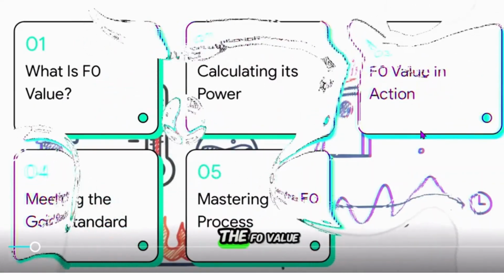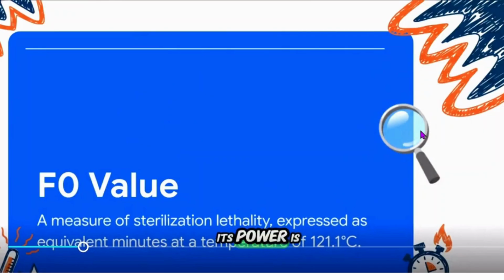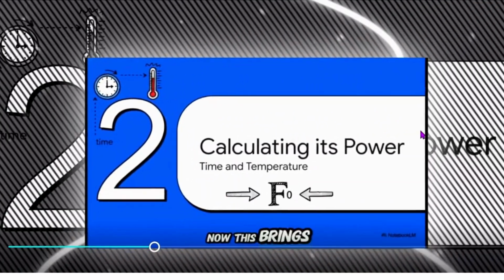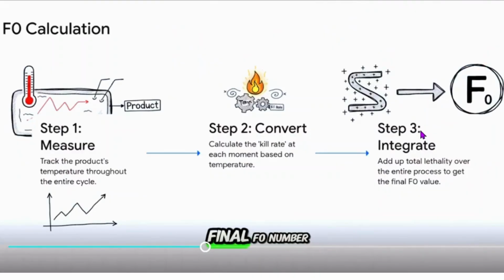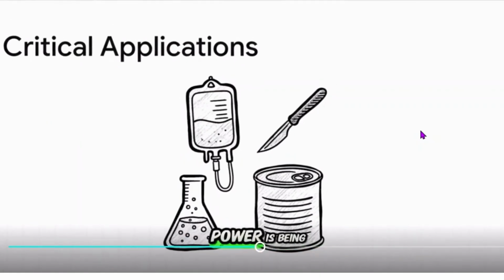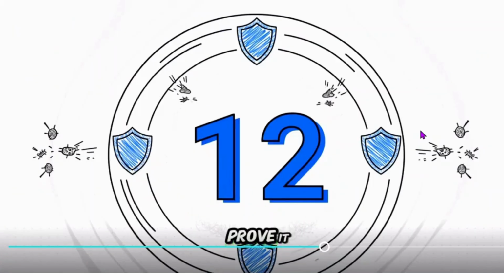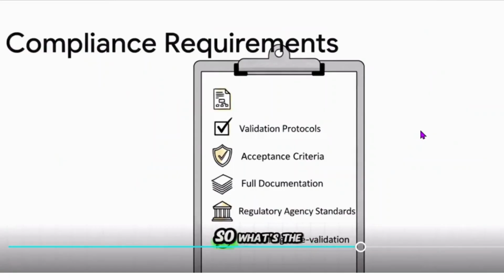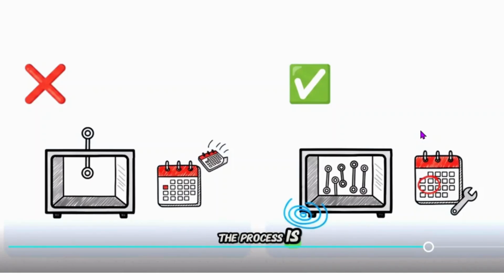how can you be 100% sure this sterile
How Can You Be 100% Sure This Is Sterile? | Sterility Assurance Explained

🧪 “How can you be 100% sure this is sterile?”
This is one of the most challenging and most-asked questions in the pharmaceutical industry — especially during FDA, EMA, and WHO inspections.

⚠️ Short answer:
👉 You can never prove sterility with 100% certainty — but you can build strong scientific assurance.

👇 Let’s break it down using the most-searched questions 👇

🔍 Most Searched Questions (with Simple Answers)

🧫 1. Can sterility be tested completely?
❌ No. Sterility testing is statistical, not absolute — it only tests a small sample, not every unit.

🧪 2. Then how is sterility assured?
✅ Through a Sterility Assurance System, not just a test.

🛠️ 3. What ensures sterility in pharma manufacturing?
✔️ Validated sterilization processes
✔️ Aseptic processing controls
✔️ Cleanroom classification & monitoring
✔️ Trained personnel & gowning
✔️ Environmental monitoring
✔️ Media fill (aseptic process simulation)

🔥 4. What is the strongest evidence of sterility?
📊 Process validation + aseptic simulations (media fills)
These show the process can consistently produce sterile products.

🧬 5. Is Sterility Assurance Level (SAL) really “100%”?
❌ No. SAL (e.g., 10⁻⁶) means 1 chance in a million — extremely low risk, but never zero.

🧾 6. Why do regulators still accept sterile products?
Because science focuses on risk reduction, not impossible absolutes.

👮 7. What do inspectors expect to hear?
✅ A scientific explanation
✅ Robust controls
✅ Data-driven risk management
❌ Never say “100% guaranteed”